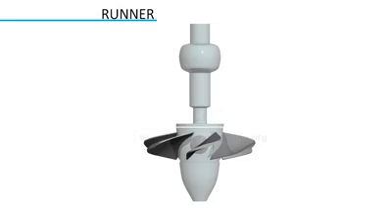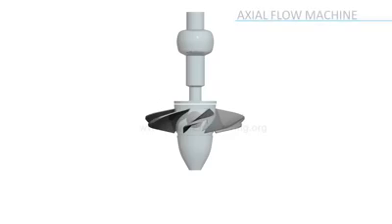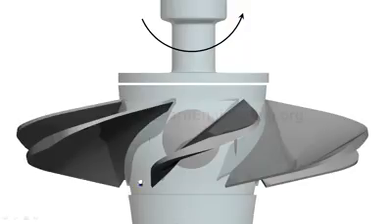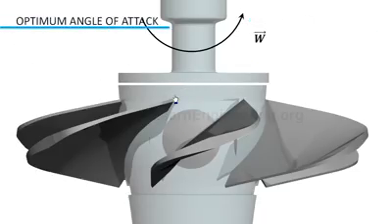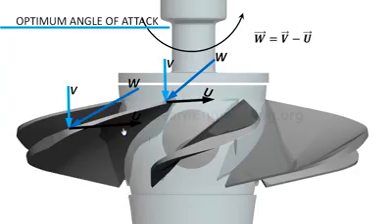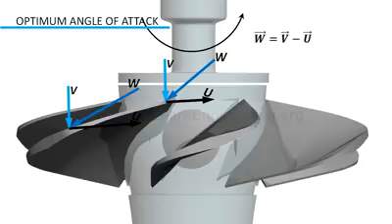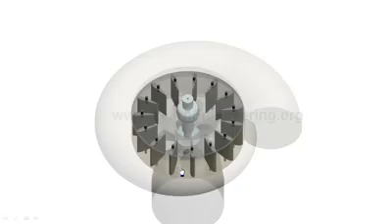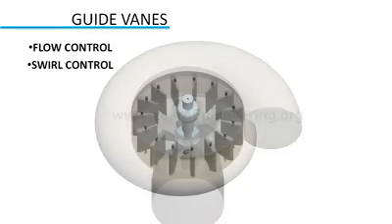how kaplan turbine workd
how kaplan turbine works